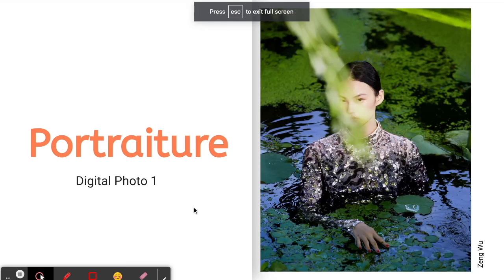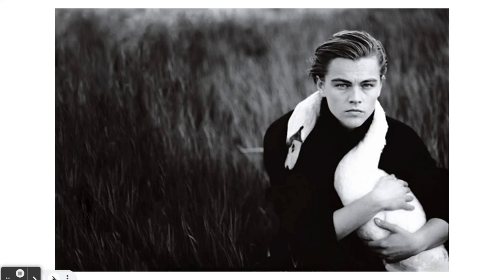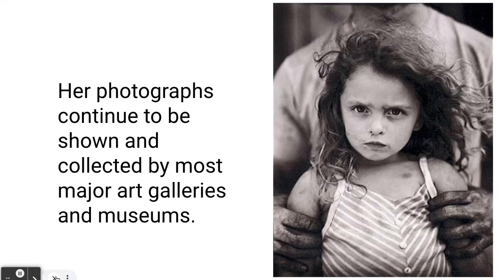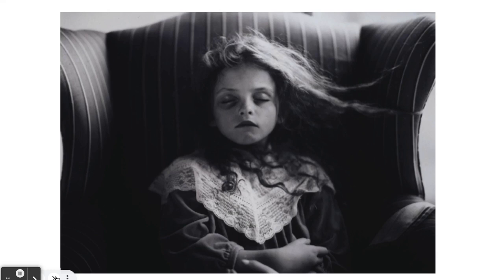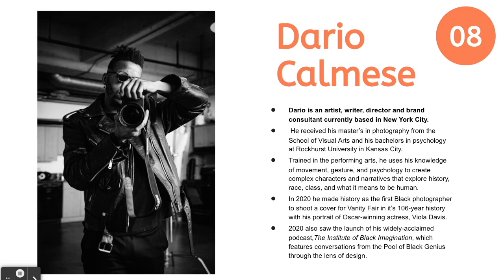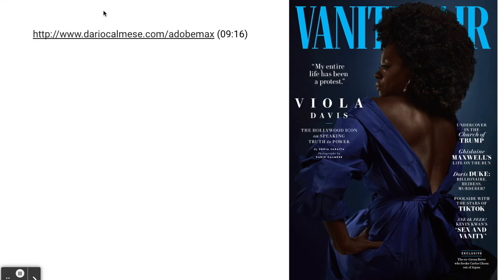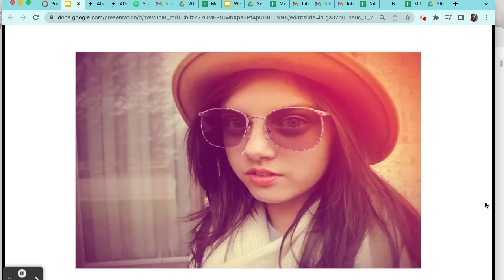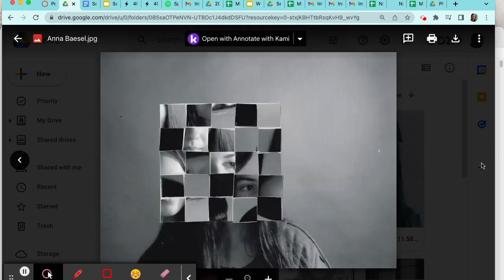Portraiture Unit for Photo 1 Students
This is the introductory PowerPoint for my Portraiture Unit for my Photo 1 Class. Lesson objectives and requirements are included.